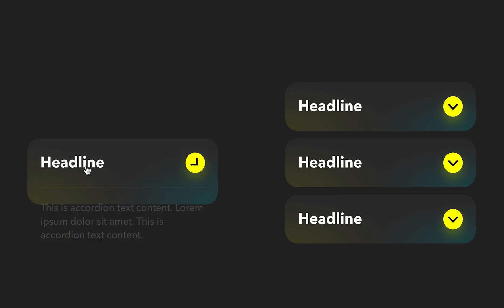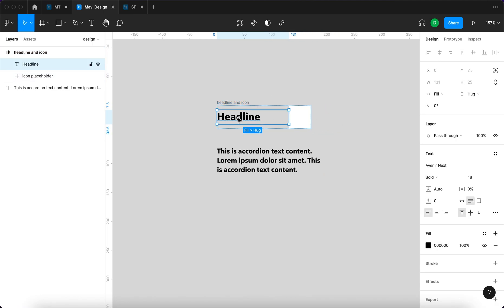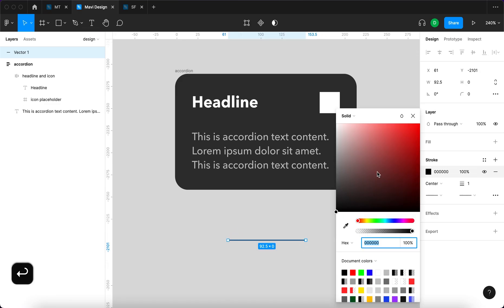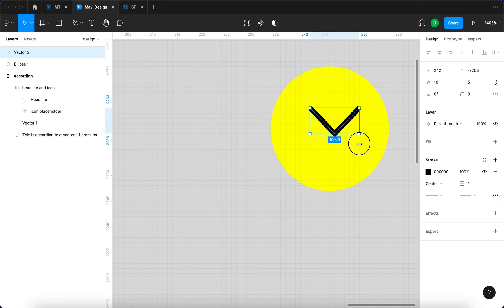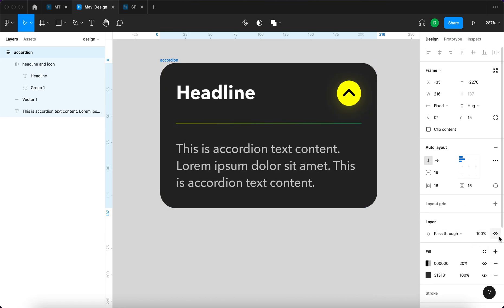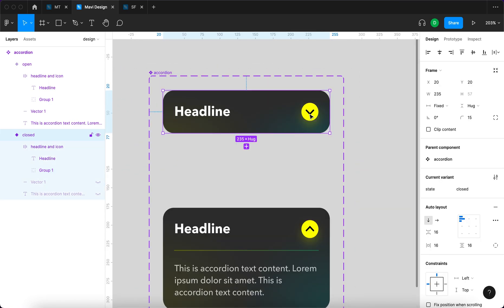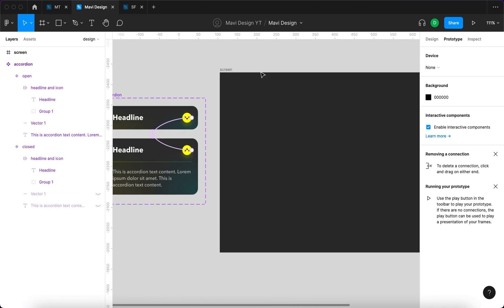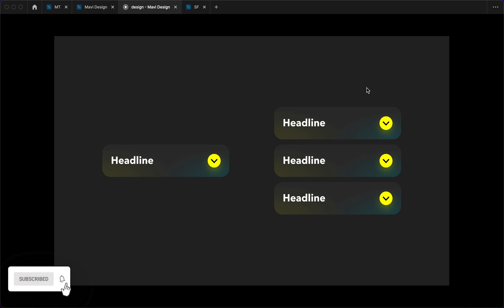How To Create a Responsive & Interactive ACCORDION Component in Figma (Tutorial)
Need personalized help?

Today we're going to take a look at creating an interactive and responsive accordion component in Figma that expands and collapses when you click it. I'll also show you how to create a set of accordions (using Auto Layout).